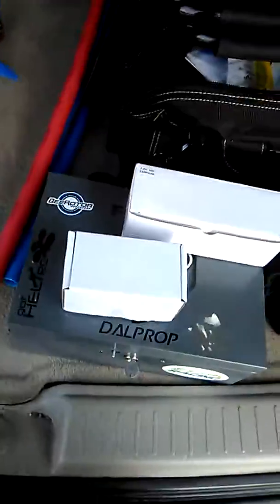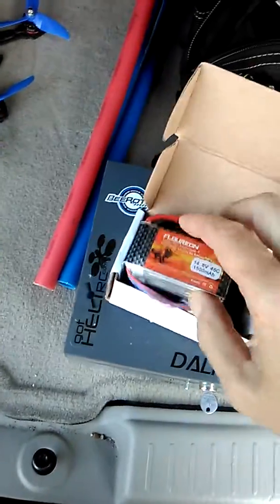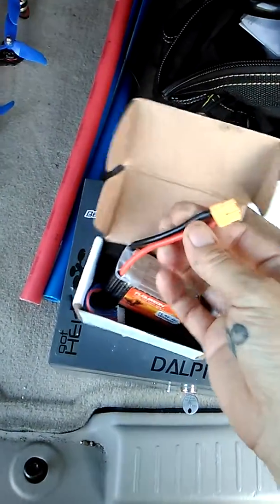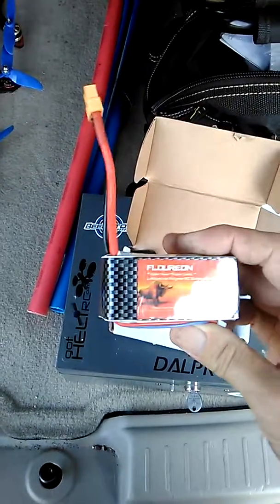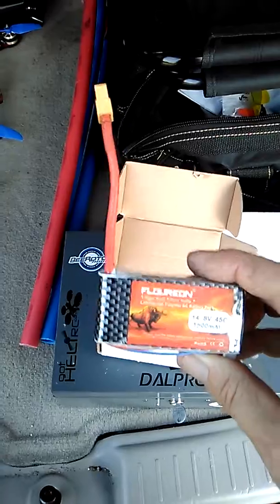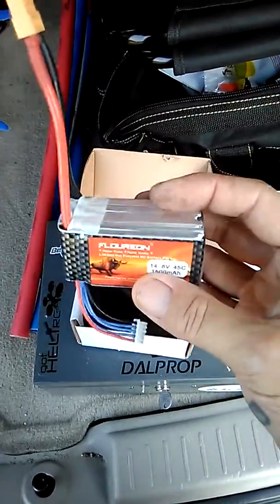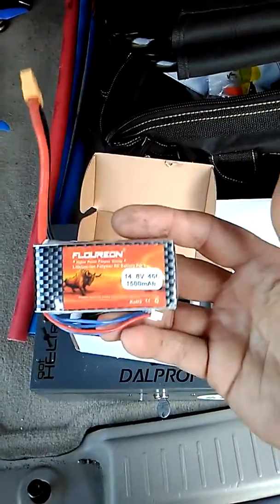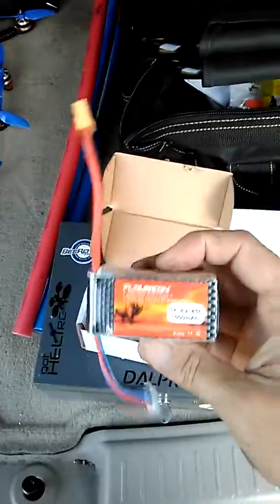Floureon 4S 45C 1500mah lipo short review.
I'm very impressed with my new Floureon 4S 45C 1500mah lipo. I purchased this from Amazon
This is a solid pack with no sag on throttle punches. At the price you will pay for this pack compared to others you can't go wrong. I plan on buy a few myself.  This one I ordered came with a T-plug so I had to replace it with a XT60 connecter which was pretty simple if you have a soldering iron. They may offer them with the XT60 now but when I ordered they didn't have the option.